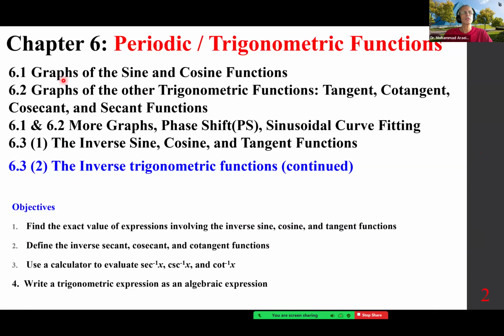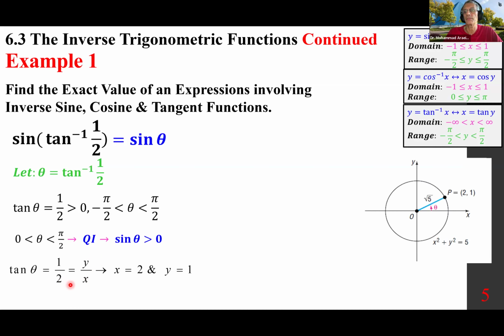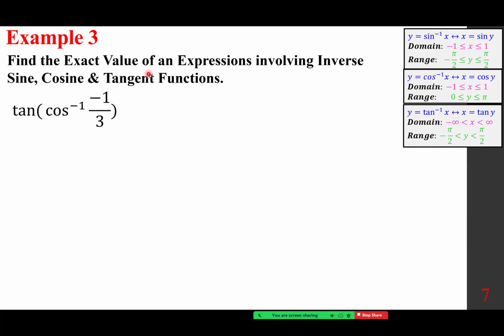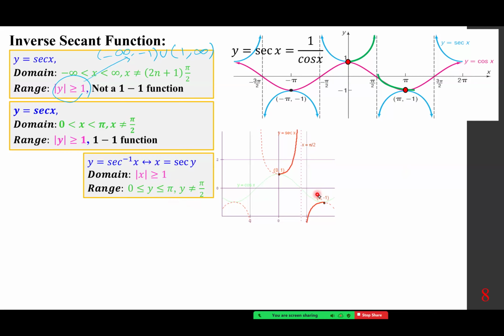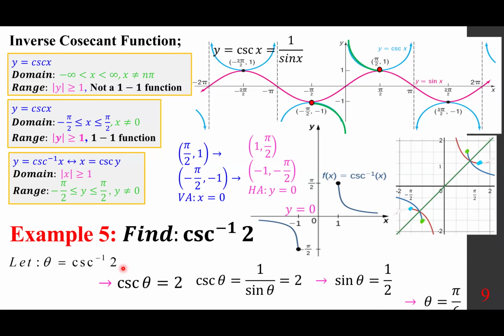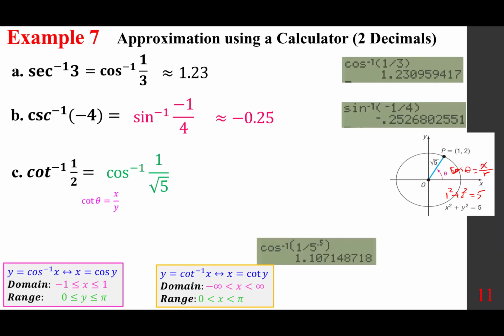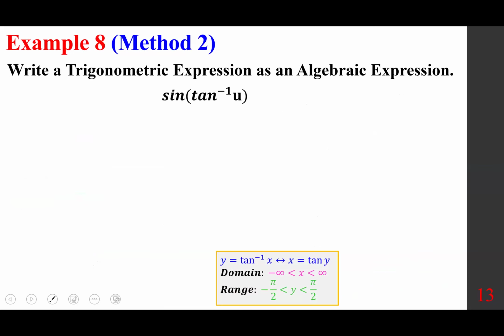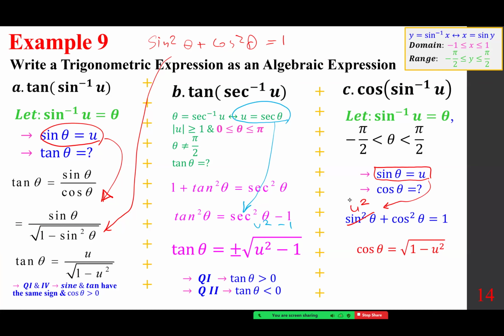2024 Fall Sec 6.3 (2) Inverse Trigonometric Functions, Part 2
2024 Fall Sec 6.3 (2) Inverse Trigonometric Functions, Part 2